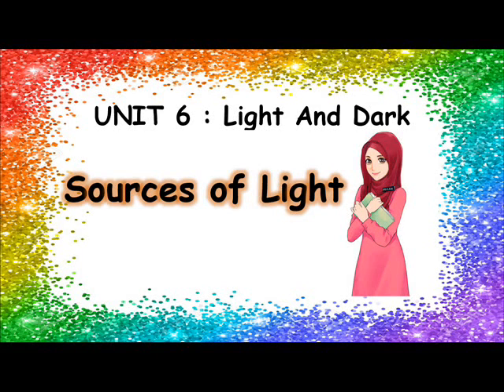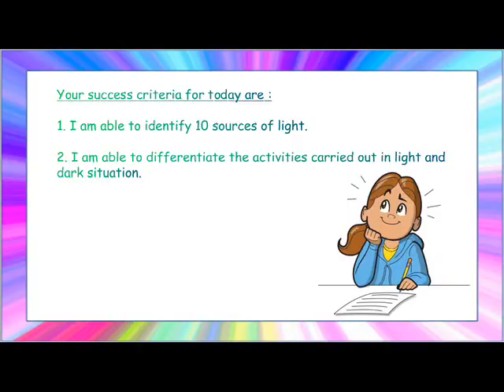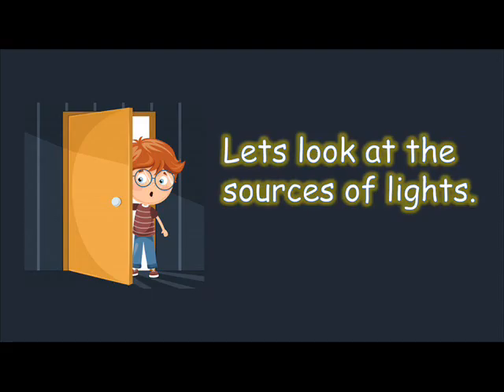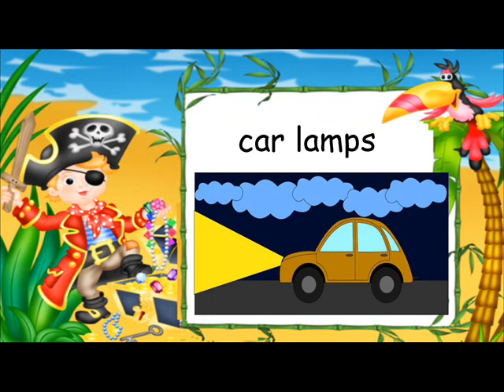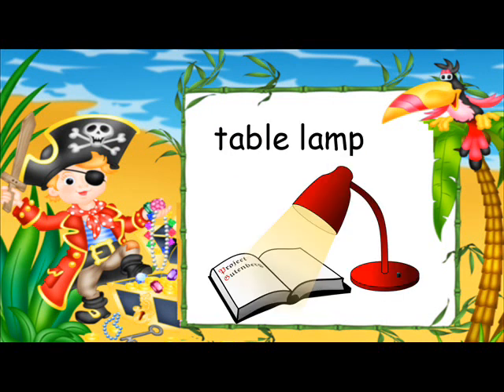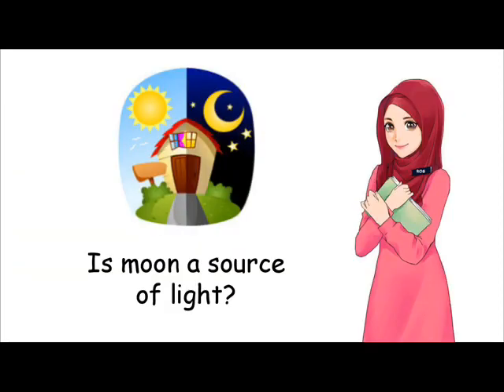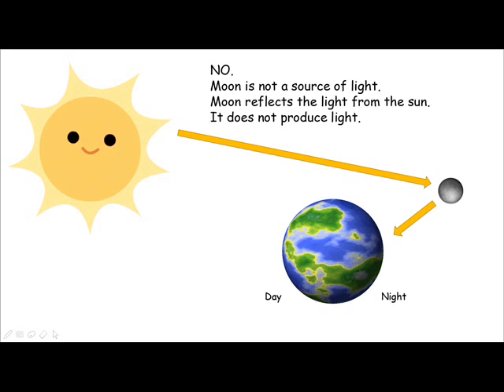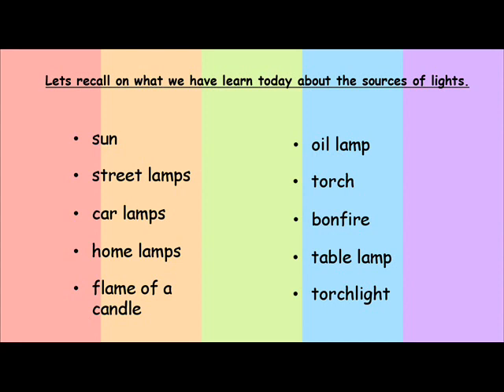Year 2 : Source Of Light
Examples of sources of lights.